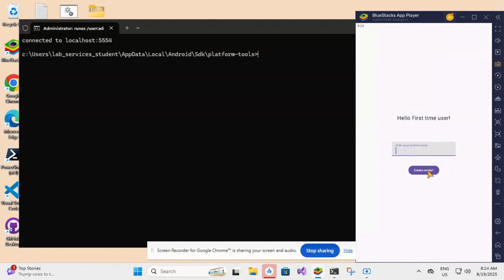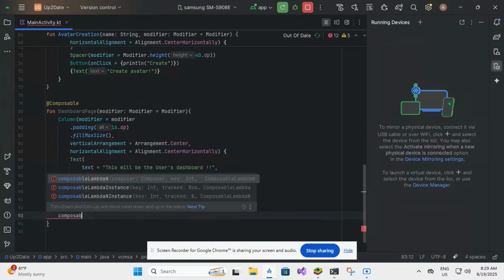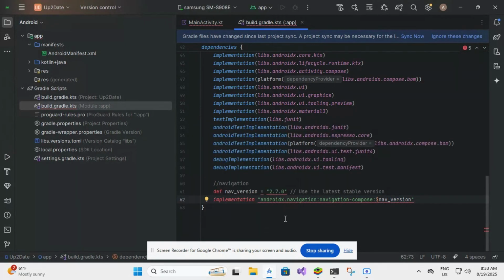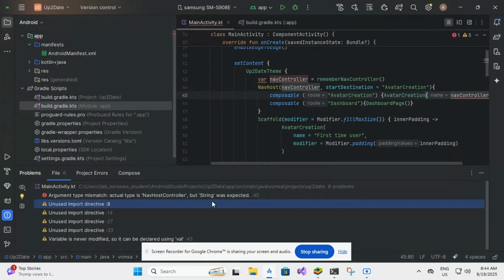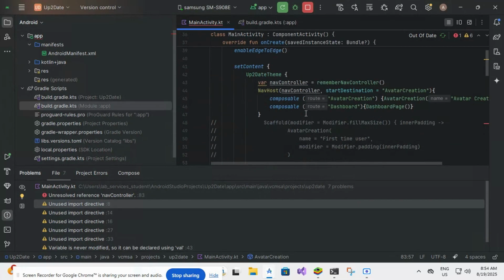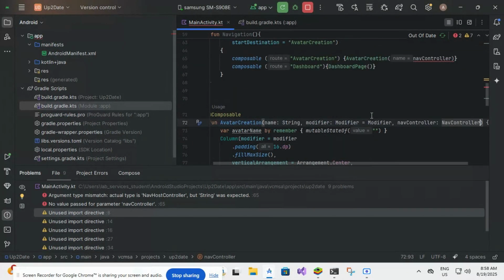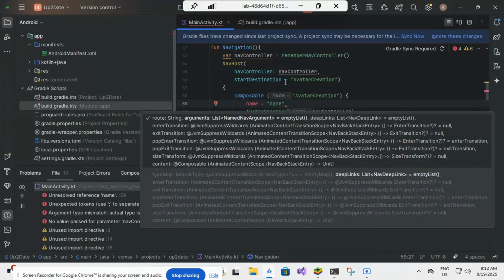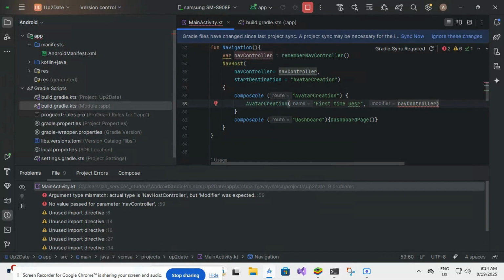Jetpack Compose - Android Studio | NavHost feature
Hi everyone!
Enjoy watching my literal thought processes and journey through coding 2 screens that allow a user to navigate back and forth, using jetpack compose android studio :))